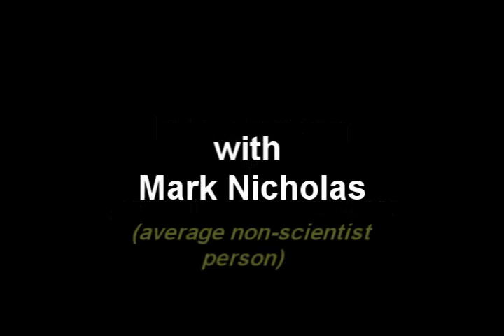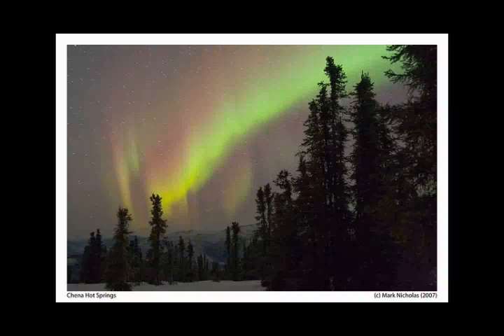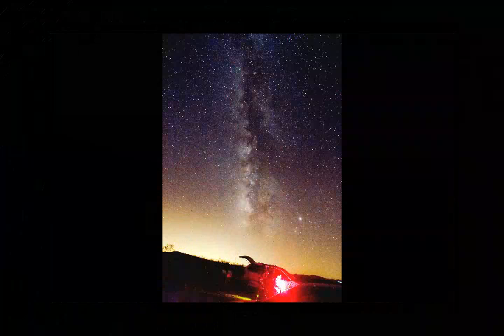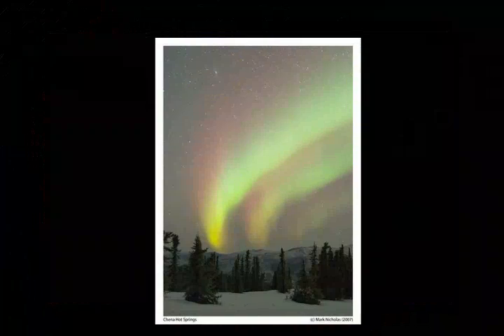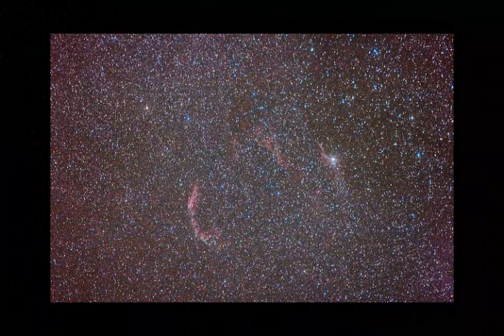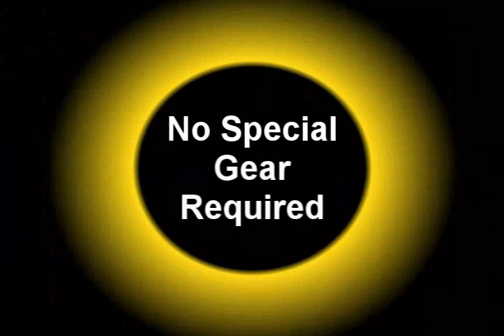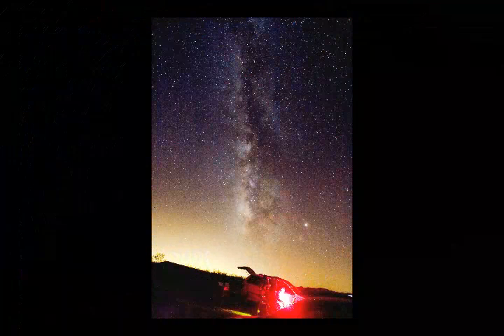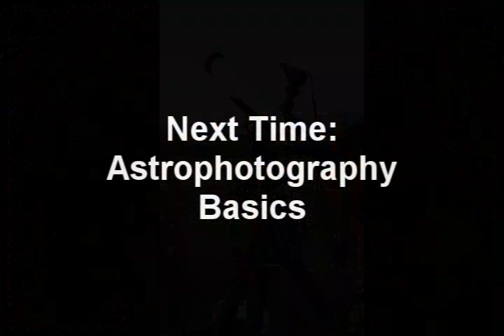Astrophotography Tutorial - Wide Field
Here is an old video I recorded - and I may try to bring this one current.  But for now I thought it was a start in my personal exploration into astrophotography.

As an aside, NEW ASTRO TUTORIALS are finally coming!!!  It's been too long.  They'll rock!